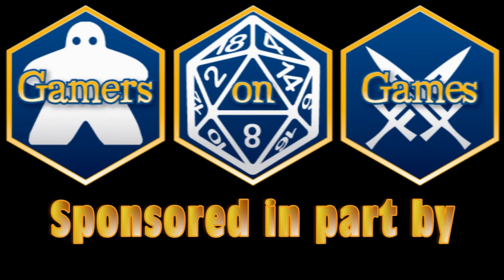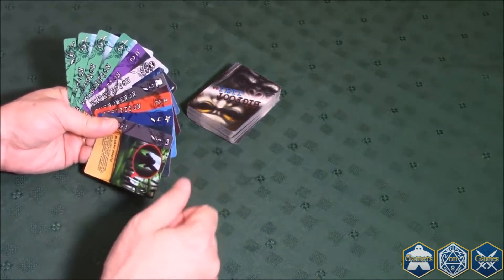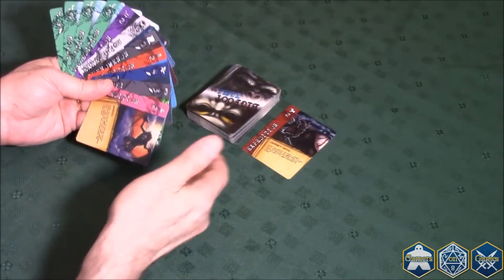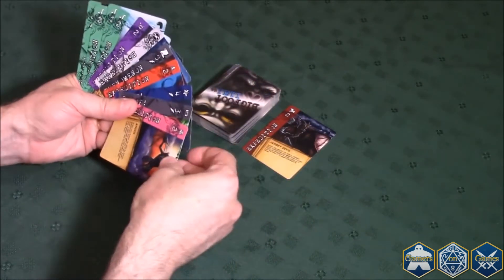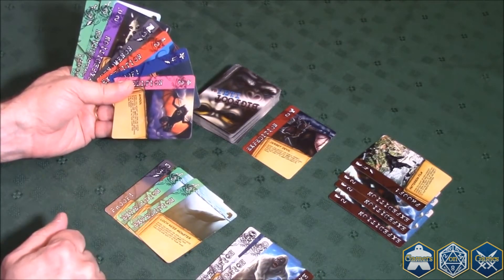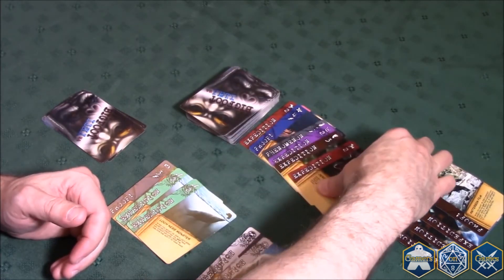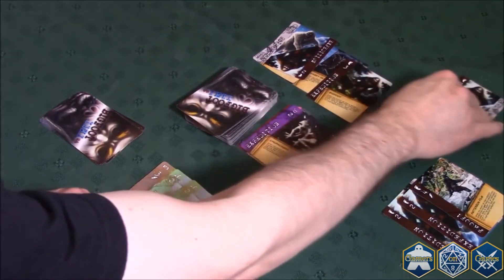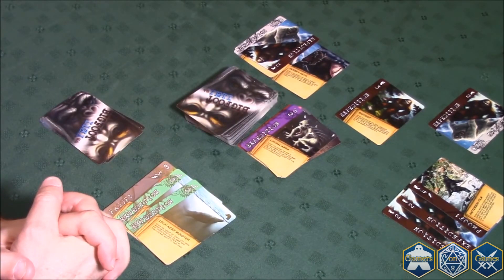How to Play Bigfoot vs Yeti